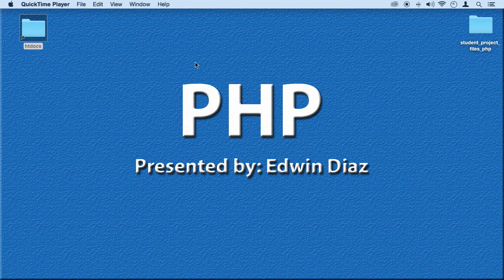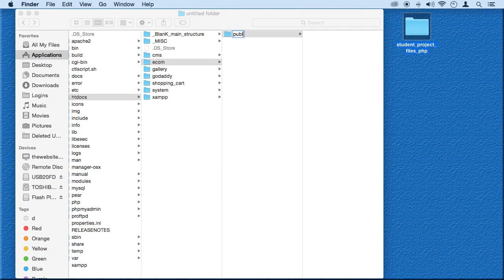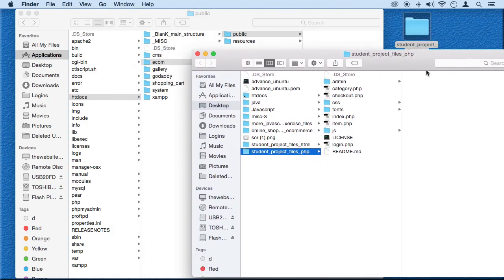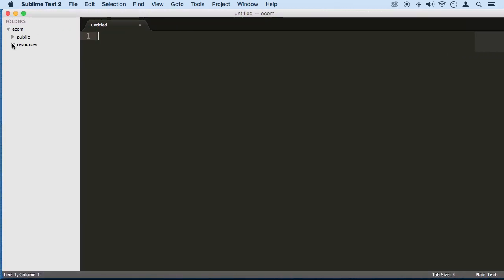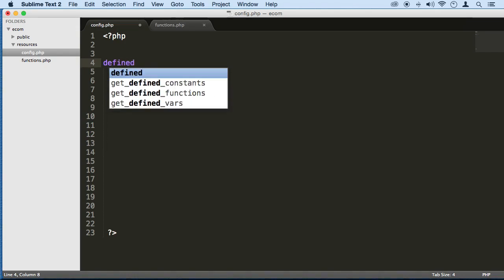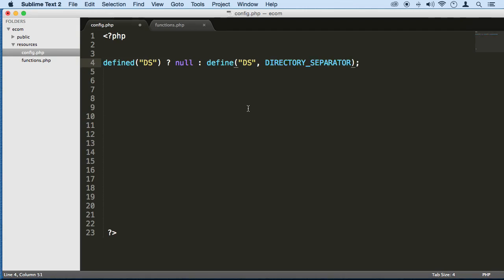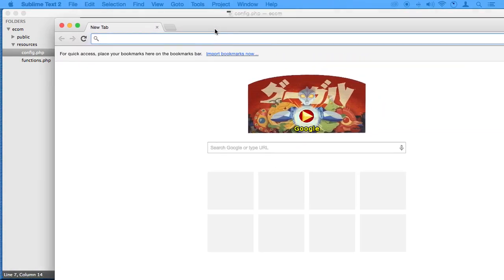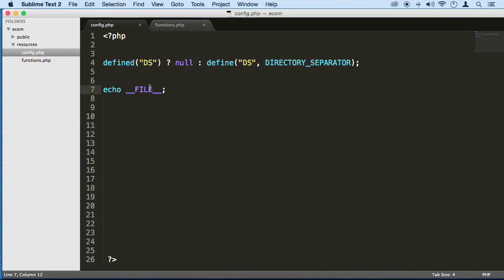005 Downloading Assets